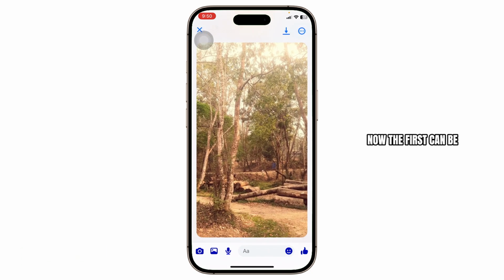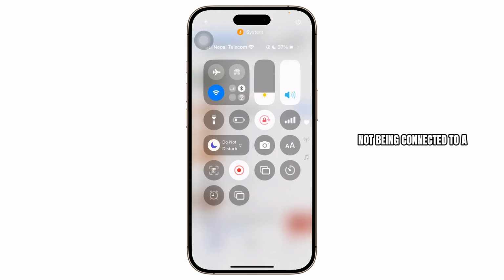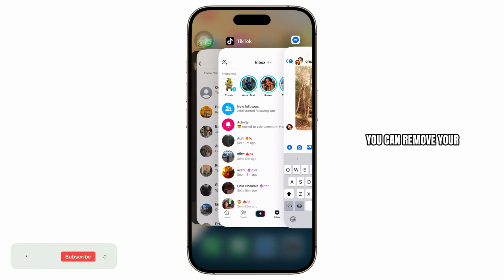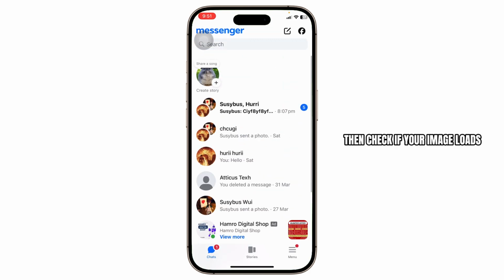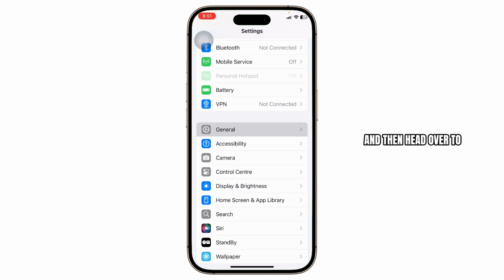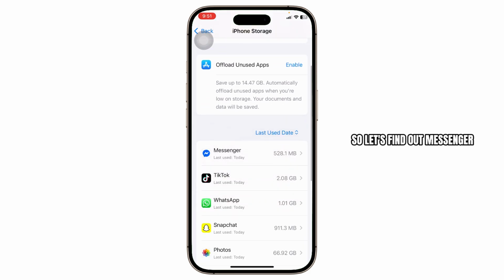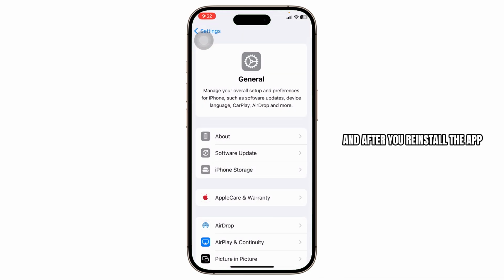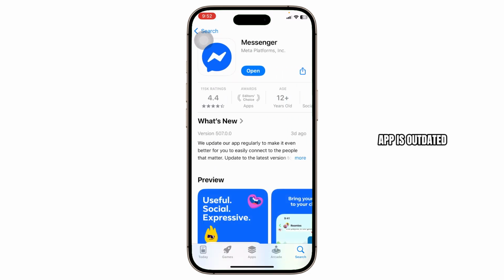How to Fix Messenger Couldn't Load High Resolution Image Problem (2025)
Frustrated by the "Couldn't Load High Resolution Image" error on Messenger? 😤🖼️ This updated 2025 guide will show you how to quickly fix this issue so you can view and share high-quality images without a problem!

What You’ll Learn in This Video:
✅ Why Messenger won’t load high-resolution images
✅ Step-by-step solutions to fix the problem on Android & iOS
✅ How to check app settings, storage, and internet connection
✅ Bonus tips to improve image loading speed on Messenger

Whether you’re trying to view a photo someone sent or send crisp images yourself, this tutorial will help you fix the issue in just a few taps!

📌 Chapters:
⏱ 0:00 - Introduction
⏱ 0:10 - How to Fix Messenger Couldn't Load High Resolution Image Problem